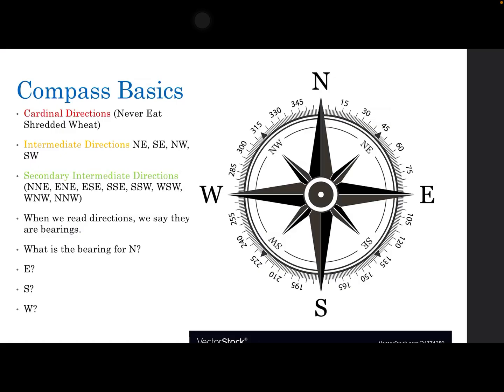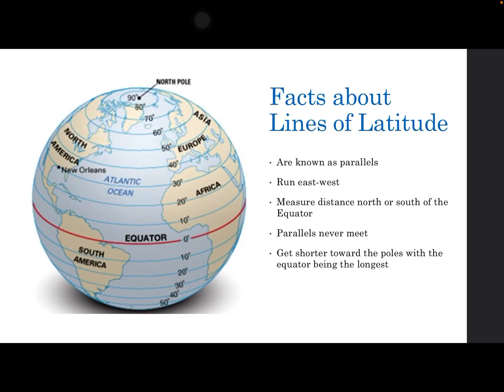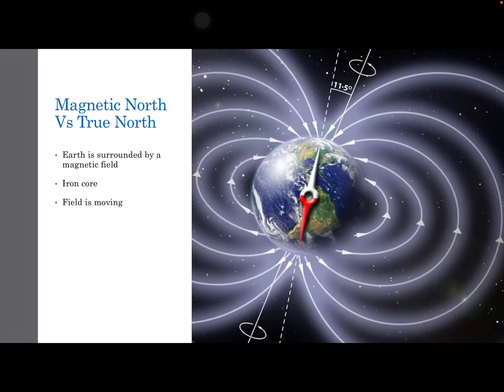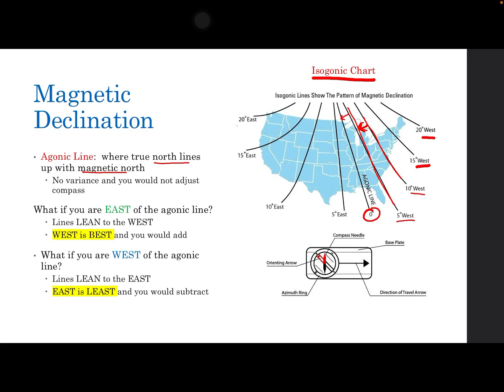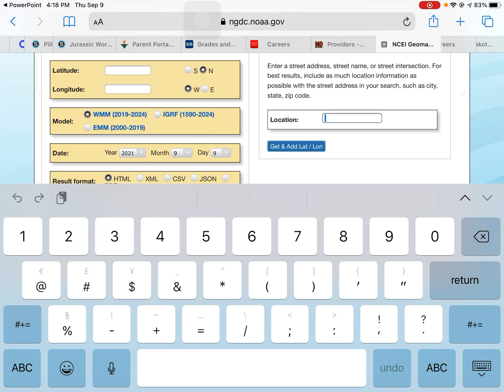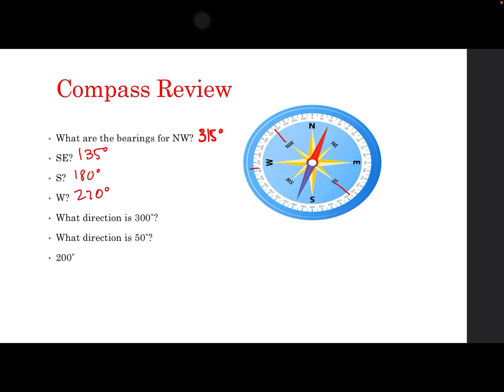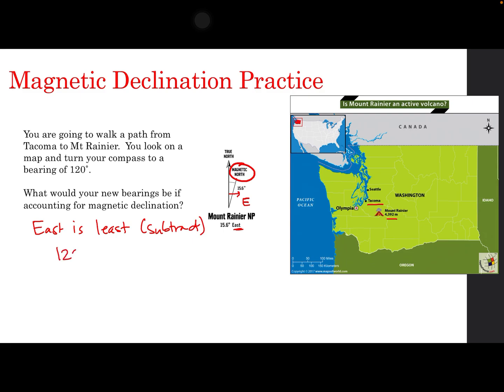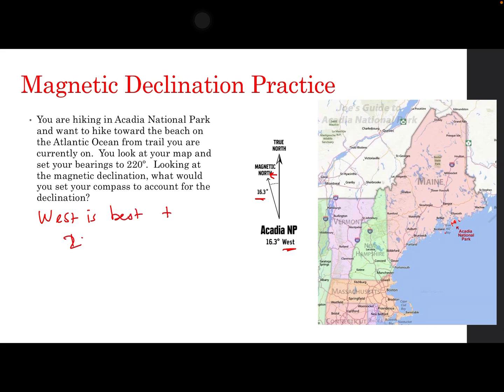September 13, 2021